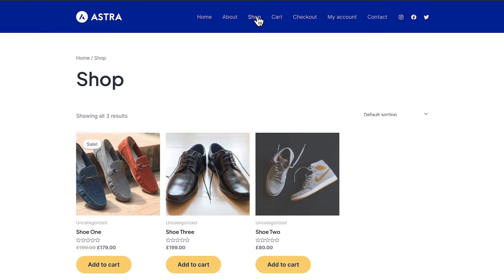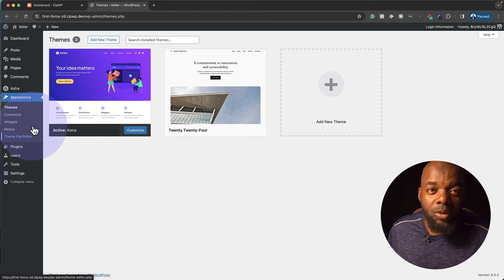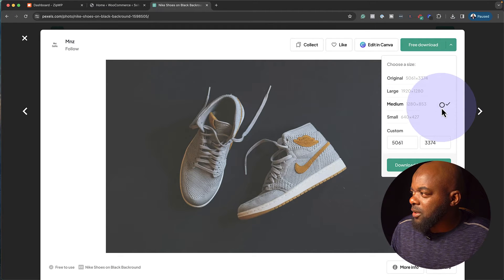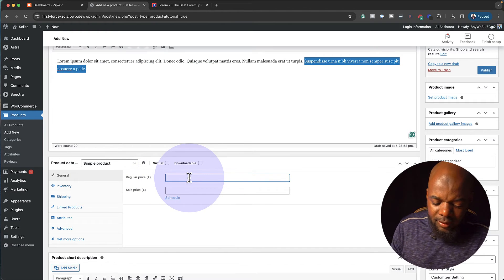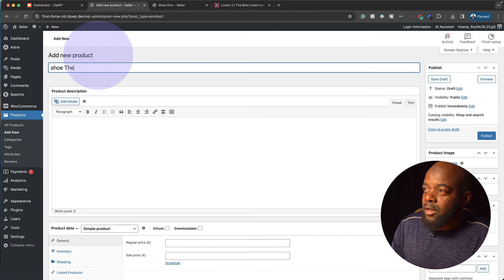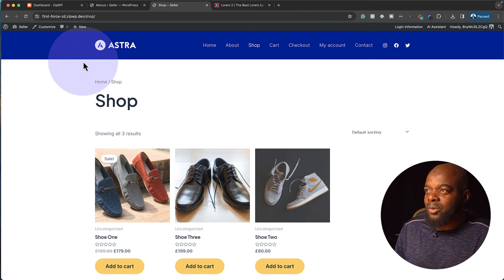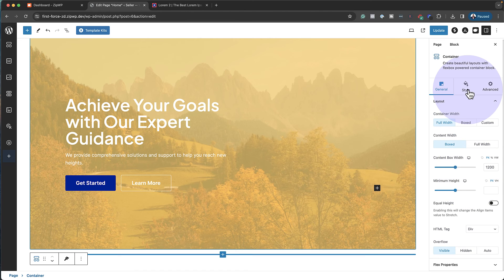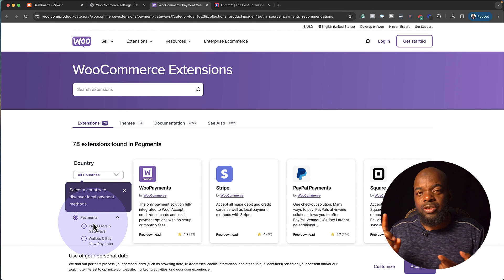How to make a website for selling products - WooCommerce Tutorial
In this video, I show you how to make a website for selling products using WooCommerce and Astra.